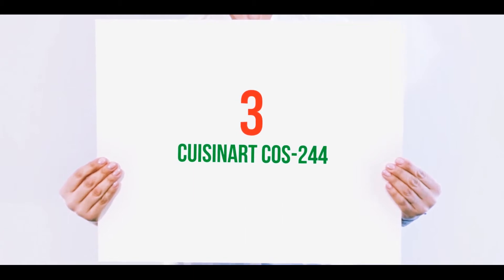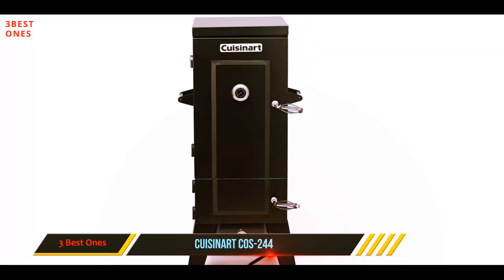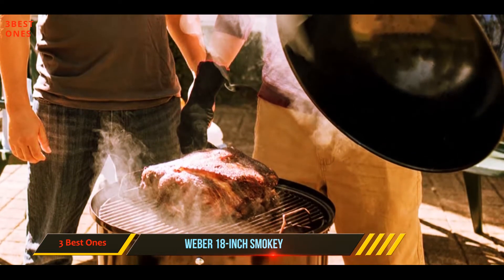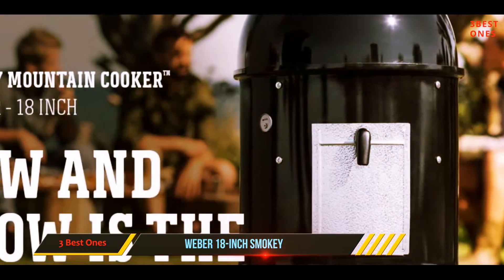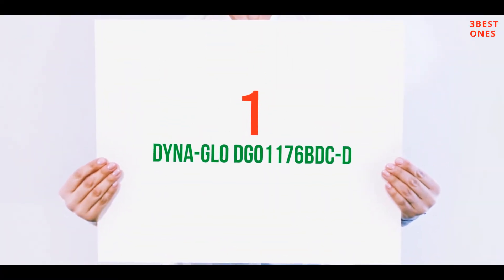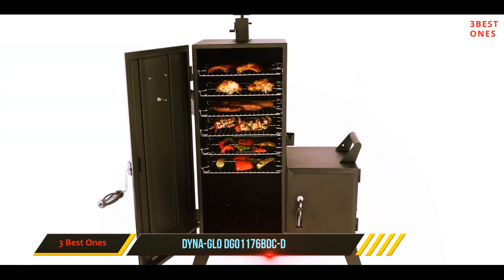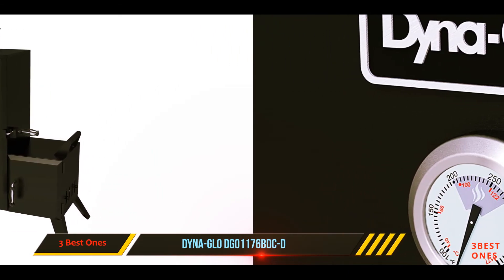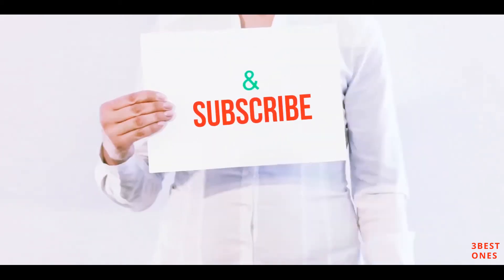Top 3 Best Smokers Stations in 2021?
✓ 1. Dyna-Glo DGO1176BDC-D ▶️
✓ 2. Weber 18-inch Smokey ▶️
✓ 3. Cuisinart COS-244 ▶️
►Canada Links◄
✓ 1. Dyna-Glo DGO1176BDC-D ▶️
✓ 3. Cuisinart COS-244 ▶️
►UK Links◄
✓ 1. Dyna-Glo DGO1176BDC-D ▶️
✓ 3. Cuisinart COS-244 ▶️

This is my top 3 Best Smokers Stations, That I mention in this video.